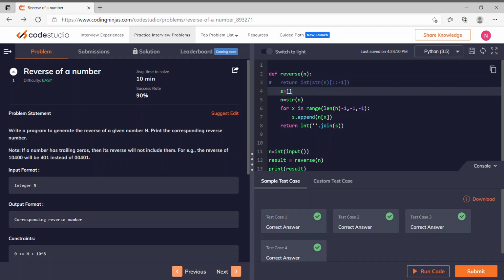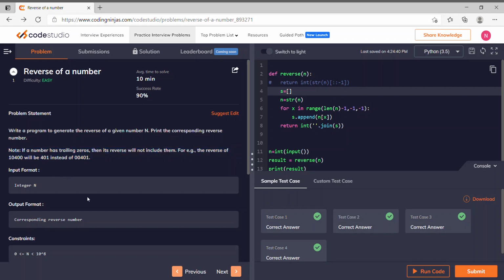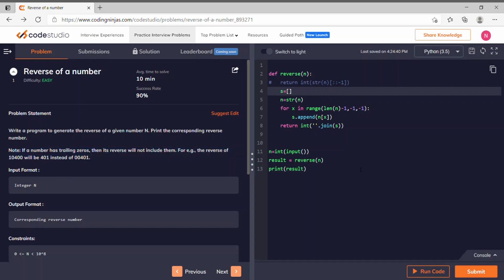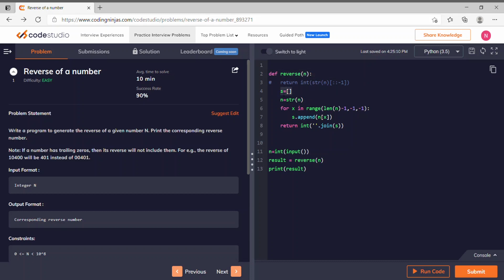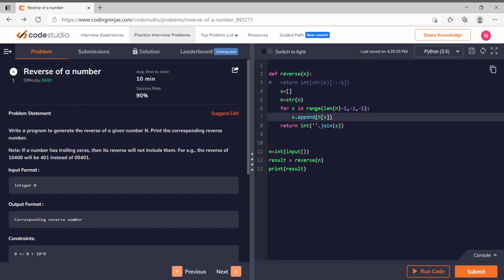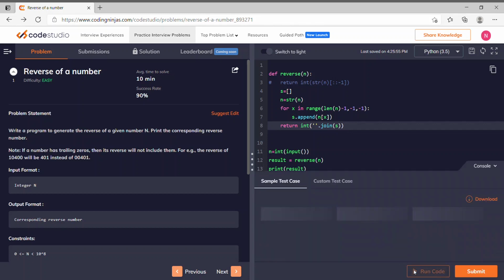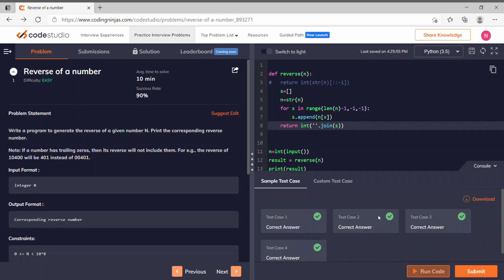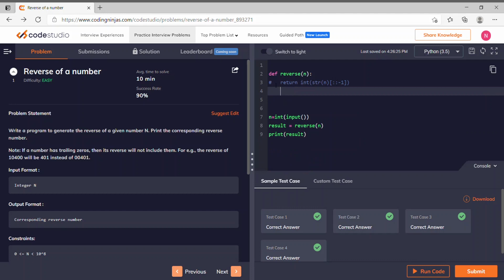Coding Ninjas| Codezen : Reverse of a number (Python)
This is the fourth video of the series Competitive programming from Learner to Coder . Sign up for an account on Coding Ninjas( CodeZen), it is the platform that we will be using. Coding Ninjas also has awesome courses and they really helped me a lot in my programming journey as well. Check out the link to get to know about the courses.